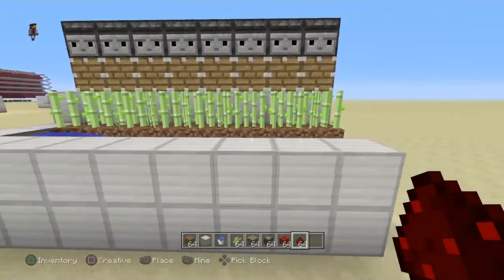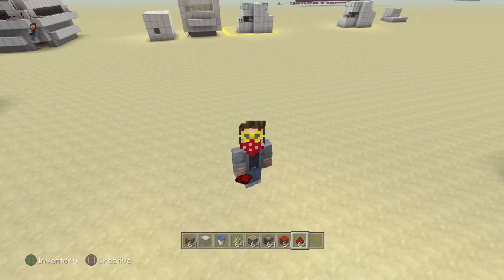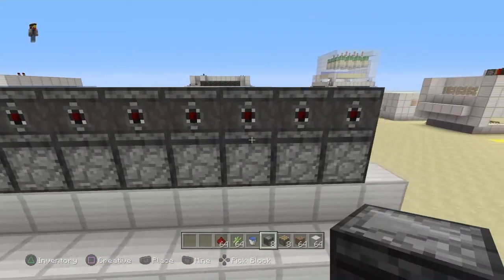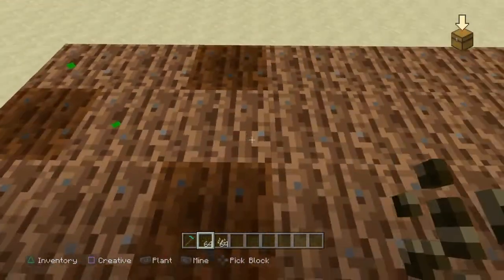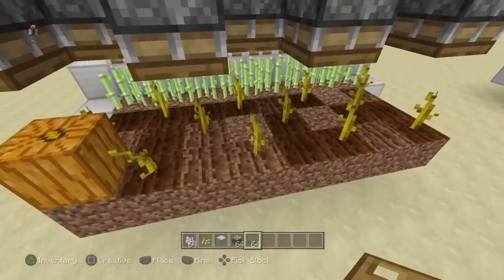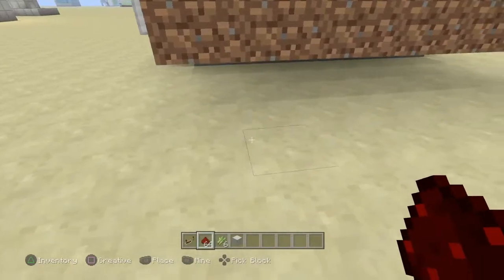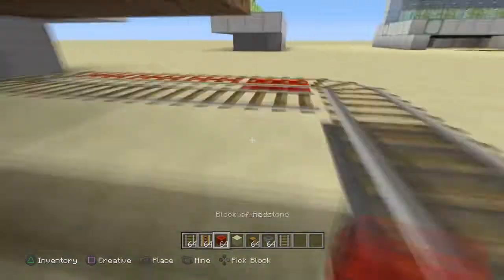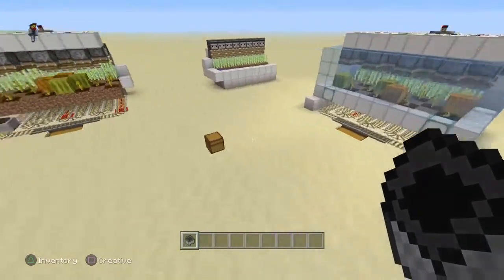Minecraft: Sugarcane and Melon Pumpkin Farm!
This farm does it all! Or at least two things!